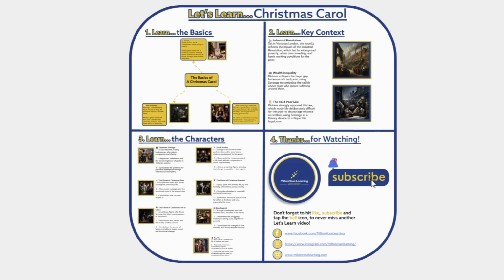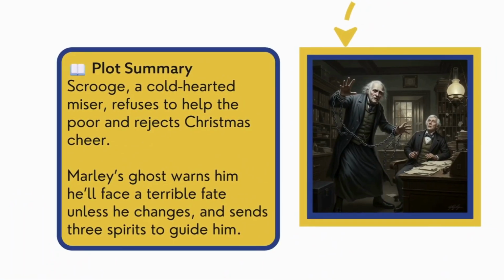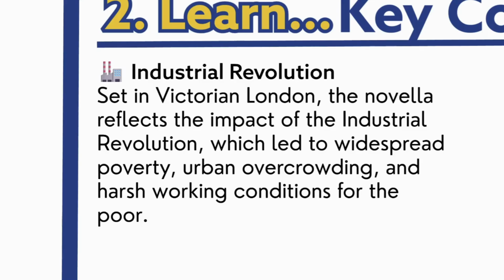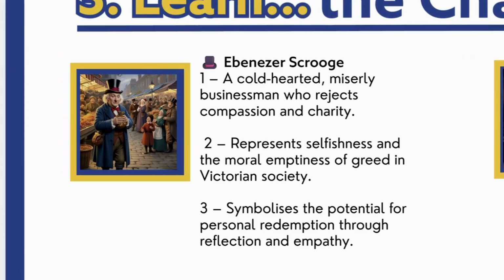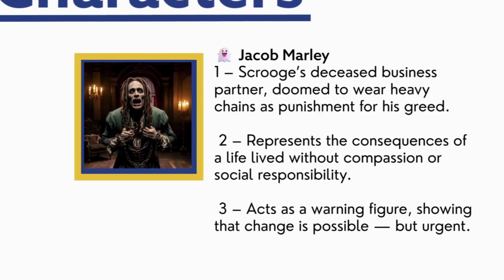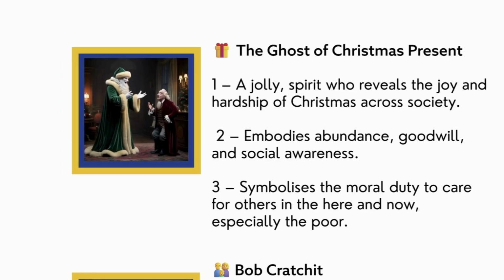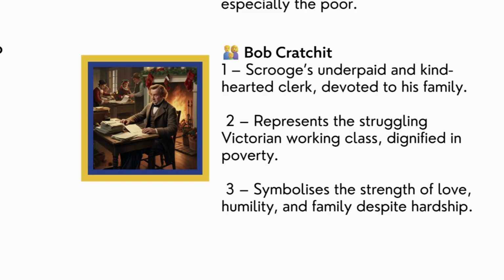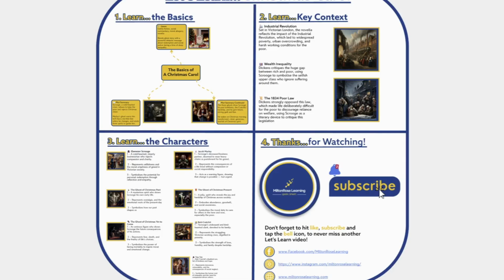🎄Christmas Carol: GCSE English – Beginner’s Guide! | Let’s Learn Series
🎄 A Christmas Carol – Beginner’s Guide! | GCSE English | Let’s Learn Series

Welcome to MiltonRose Learning’s Let’s Learn Series! In this beginner’s guide to A Christmas Carol by Charles Dickens, we explore the key characters, plot, themes and context – perfect for GCSE English students.

Whether you’re revising for your exams or just starting to study the text, this video breaks down the most important elements of the novella in a simple and engaging way.

👉 What you’ll learn:

Key characters: Scrooge, Marley, the Cratchits, the Ghosts

Major themes: Redemption, poverty, social responsibility

Historical and social context (Victorian England)

Tips for exam success and how to write about the text

📚 Aligned with major exam boards including AQA, Edexcel, OCR and WJEC.